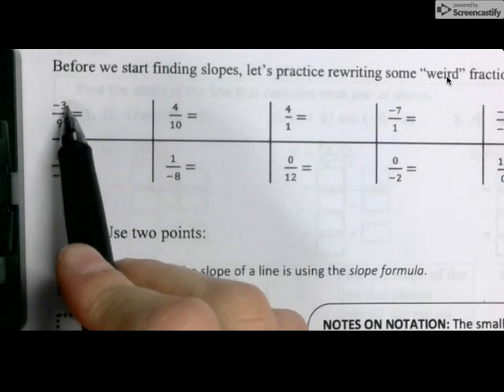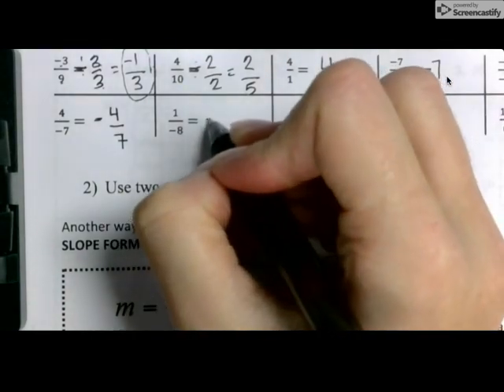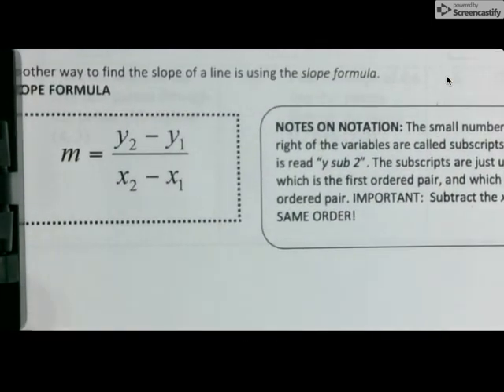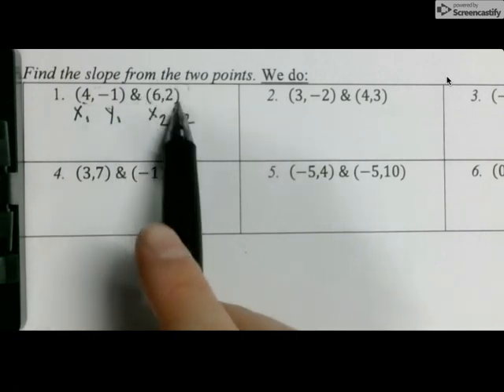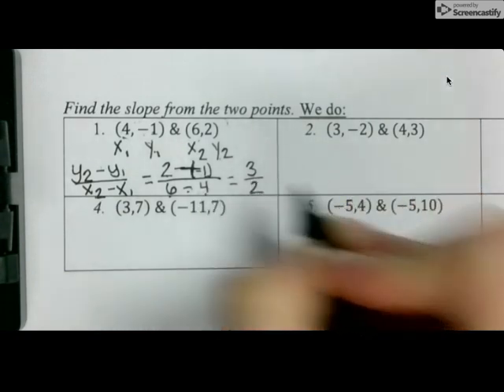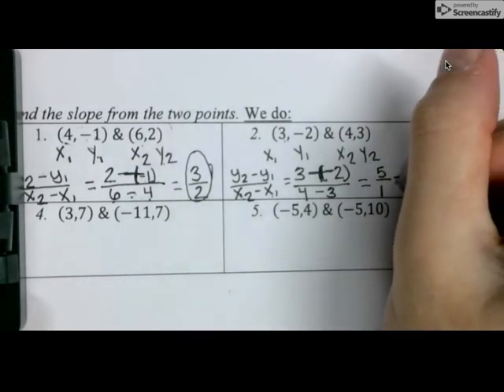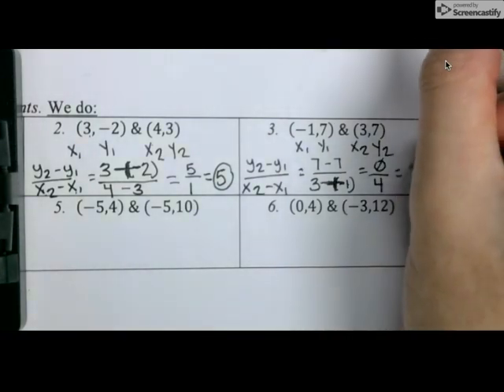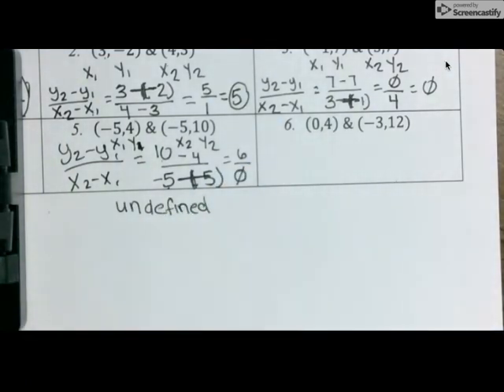Untitled: Oct 30, 2019 8:48 AM